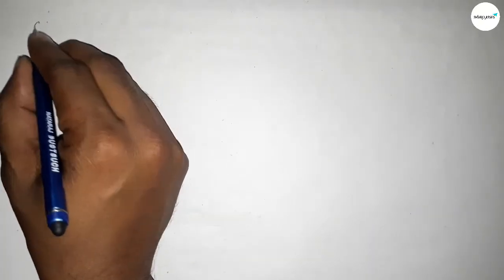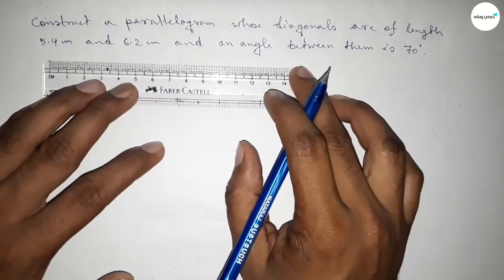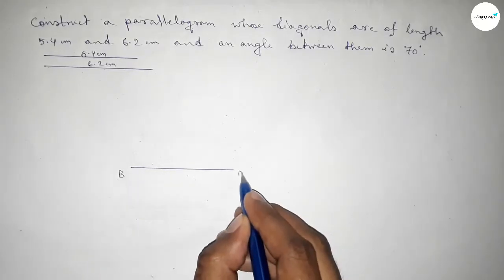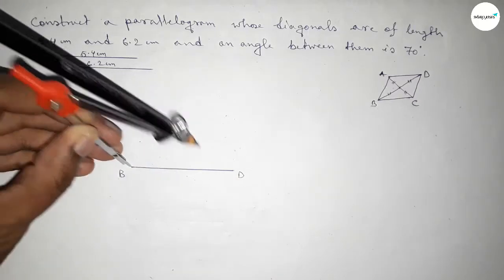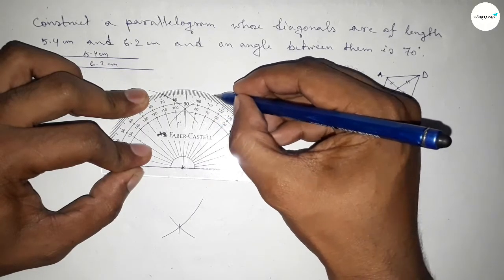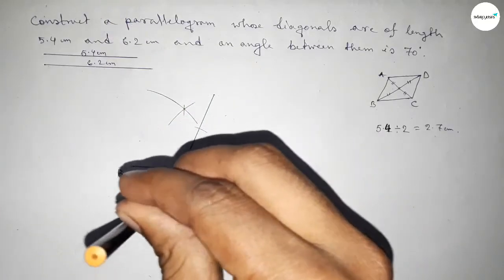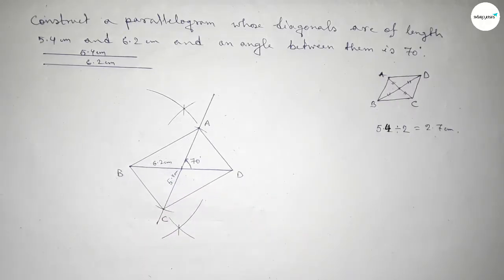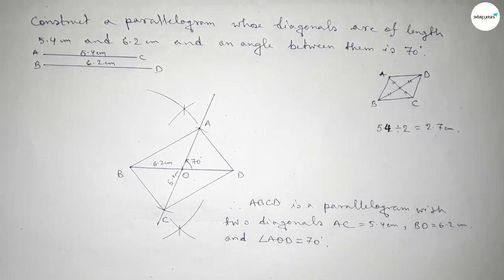Construct a parallelogram with two diagonals 5.4cm and 6.2cm and an angle between them is 70°.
In Easy Way how to construct a parallelogram whose diagonals are of lengths 5.4cm and 6.2cm and an angle between them is 70°.shsirclasses .Geometrical Construction.